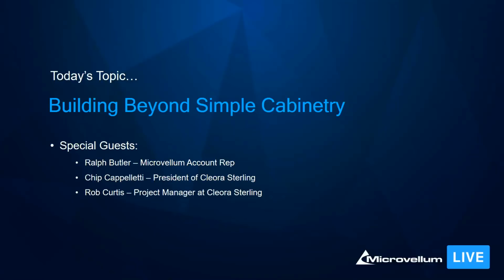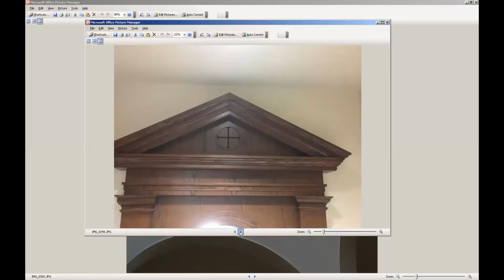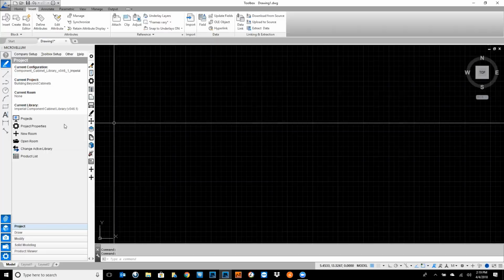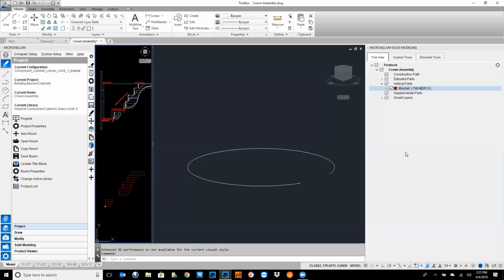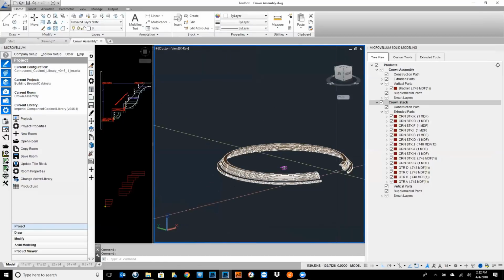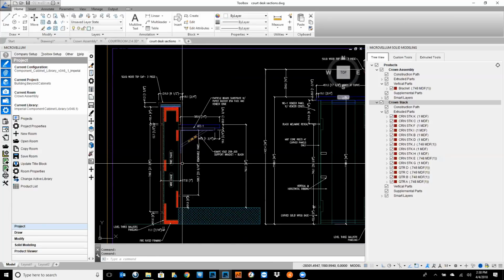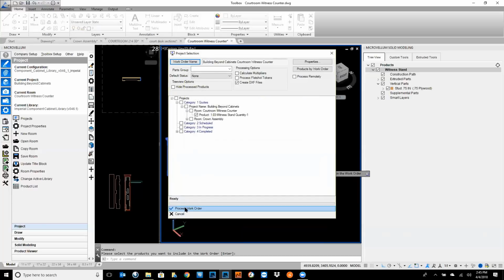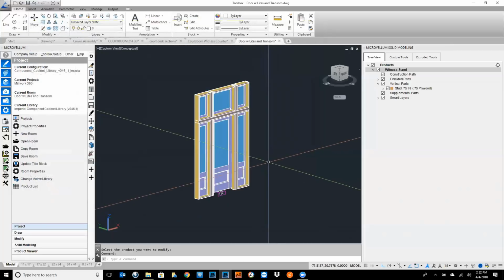Microvellum LIVE: Building Beyond Simple Cabinetry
In this previously recorded Microvellum LIVE episode, we discussed the topic of “Building Beyond Simple Cabinetry” and learned how you can design, engineer and manufacture entry doors, windows, wall paneling, moldings and other architectural millwork.

Special Guest: Ralph Butler, a Microvellum product expert, Chip Cappelletti, President of Cleora Sterling and Rob Curtis, Project Manager of Cleora Sterling.

About Cleora Sterling Corporation
Cleora Sterling Corporation (CSC) was founded in 1975 as a general contractor specializing in retail store construction. Today, CSC focuses on manufacturing high quality millwork fabricated from wood and laminate, and often incorporates metal, stone, glass, and solid resin into its products. CSC is a member of the Architectural Woodwork Institute (AWI), and is certified to manufacture premium grade millwork, the Institute’s highest certification level.